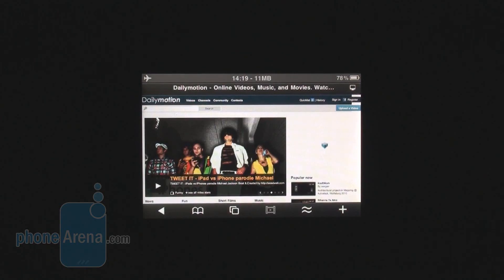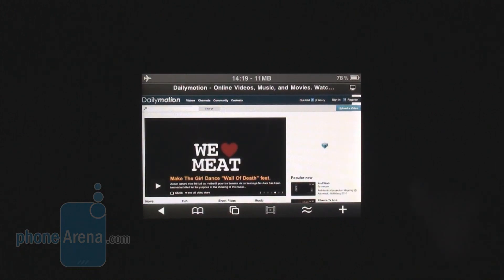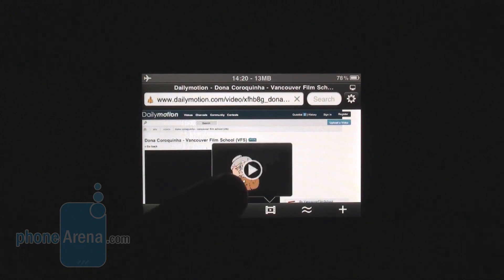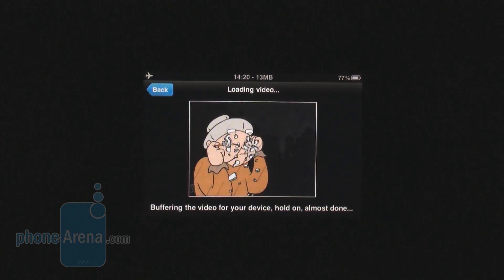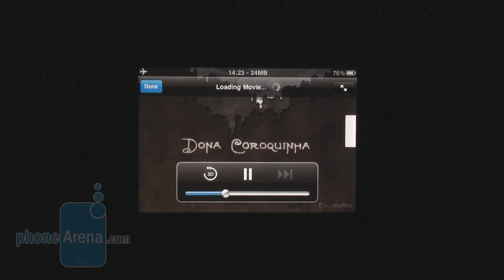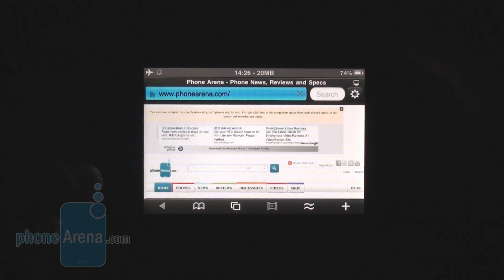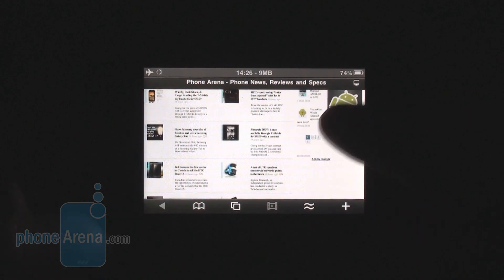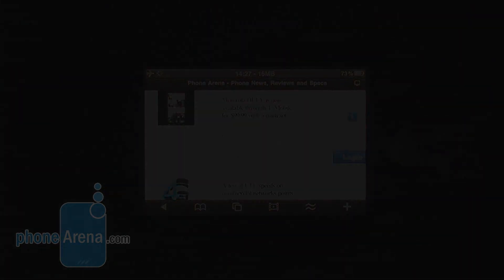Skyfire for iPhone Hands-on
PhoneArena presents a video hands-on with Skyfire Browser for the Apple iPhone. This is the first browser available for the iPhone to be capable of playing Flash content. As of now, the experience with the app isn't be most seamless one, but we hope that the developer will improve its product over time.